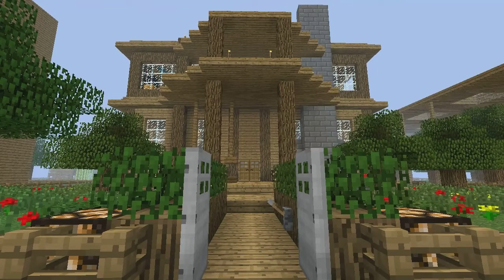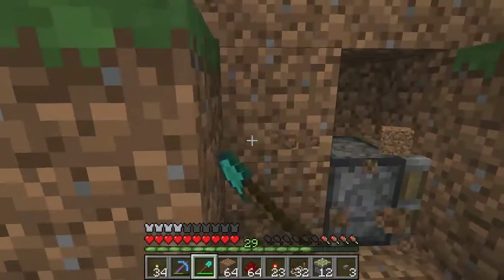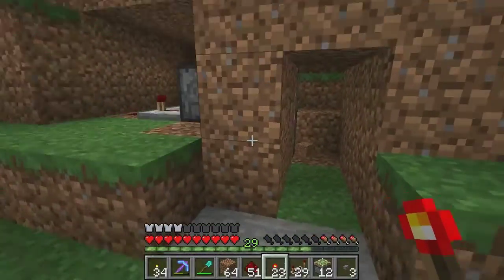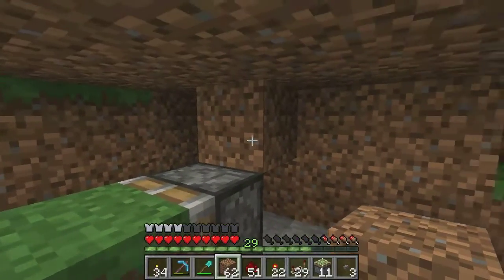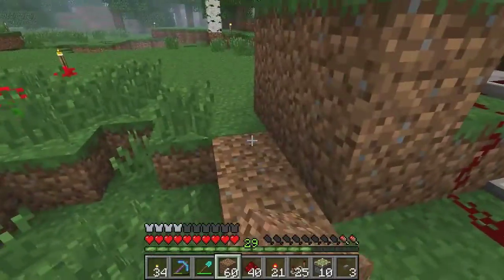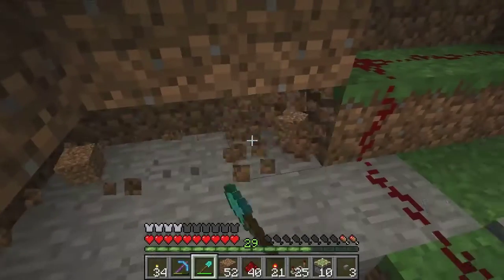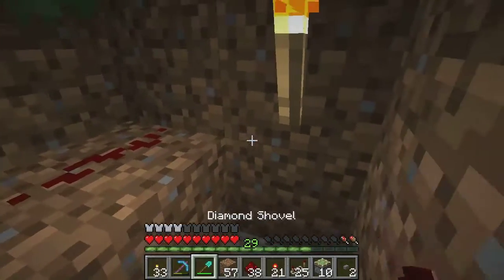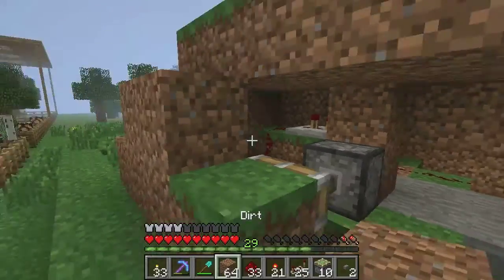Building a Redstone Torch Activated 2x1 Piston Door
A few people on reddit requested a tutorial on a similar design door. It was a redstone torch activated fireplace door. I am demonstrating the concept, all you have to do is replace the 2x1 door with the secret fireplace door. There are multiple tutorials on the fireplace door. Just combine the BUD pulse toggle with the door and you will be set. If people need an actual video tutorial I will possibly do it.

I will answer any questions and clarifications. I can also reply with video answers if people need more guidance.